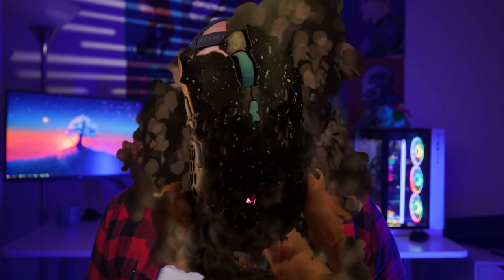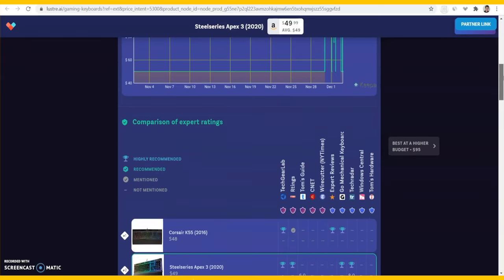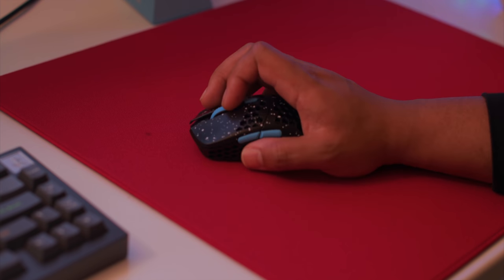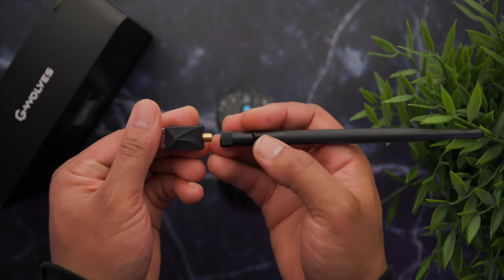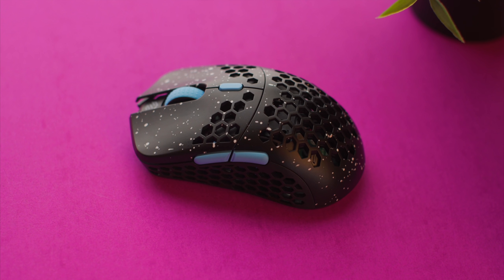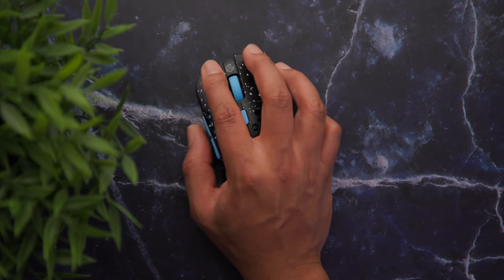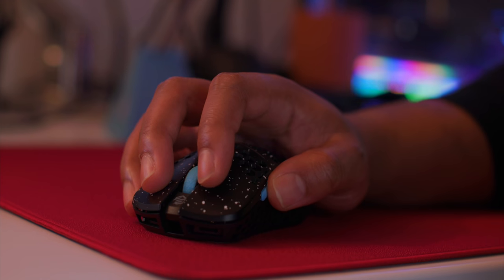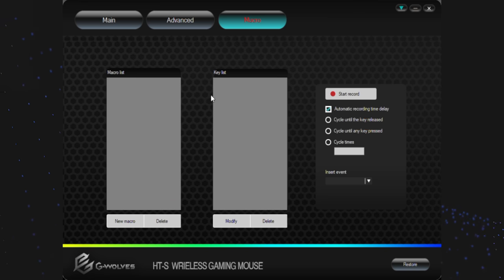G Wolves Hati-S Wireless First Impressions! Easily A Top 5 Gaming Mouse..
G-Wolves is back at it again. This time they are dropping the fan favorite Hati-S in a wireless edition and it lives up to the hype!